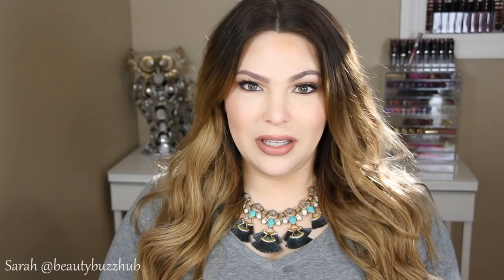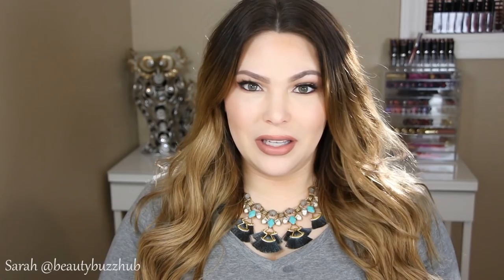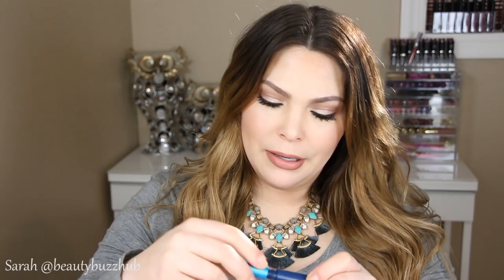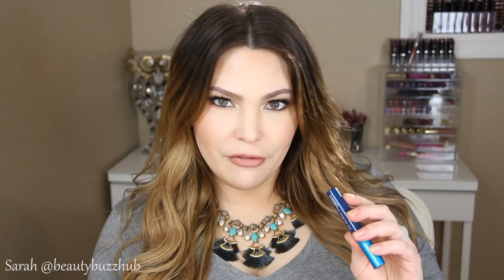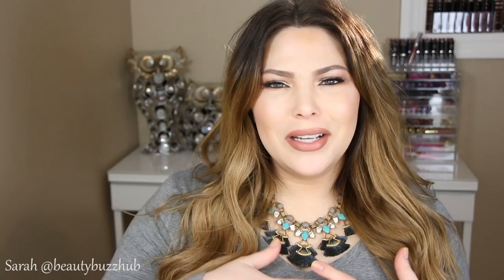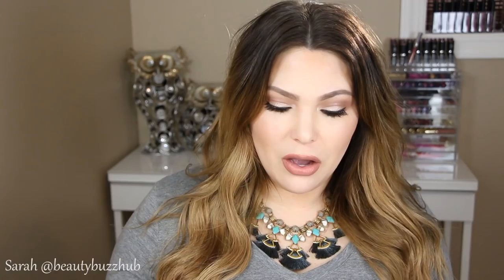Top 20 Under $20 | Favorite Beauty Products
Top 20 Under $20 | Favorite Beauty Products – stuff mentioned:
It Cosmetics Your Lips But Better Lip Liner Stain – blushing nude

what I’m wearing:
→ face makeup:
Makeup Geek Blush – spellbound
→ lips:
Lotus Fringe Tassel Necklace